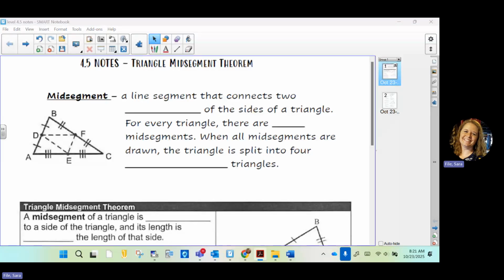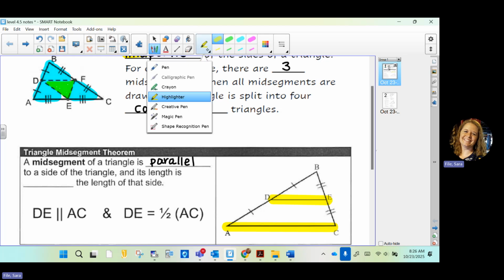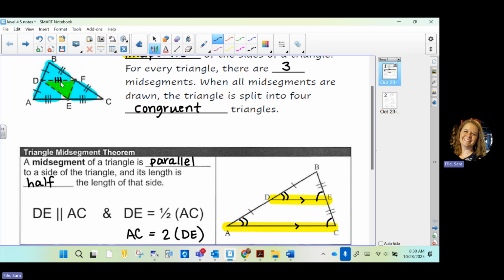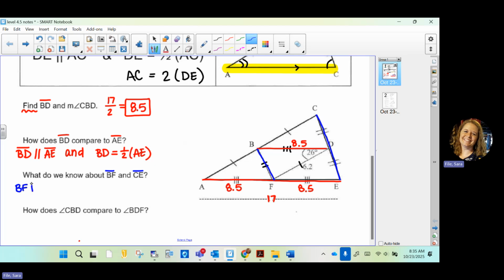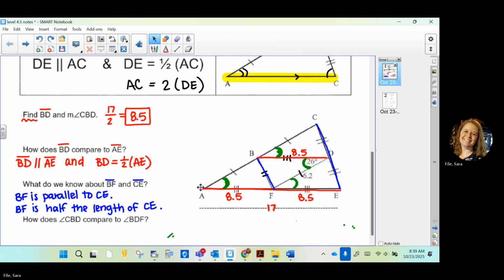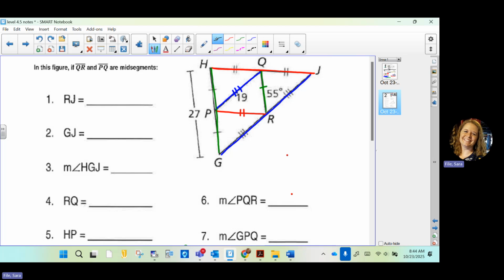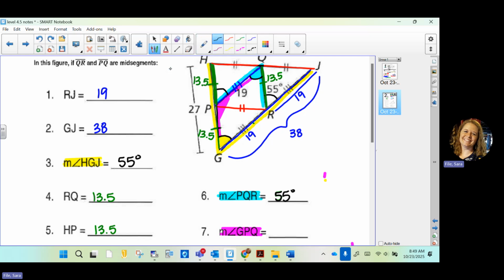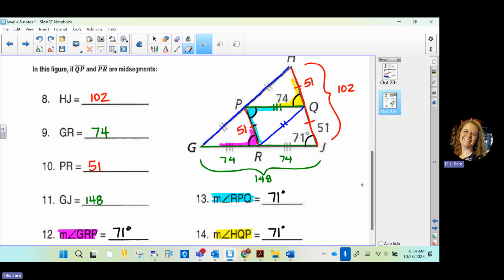10/23 - level 4.5 notes - midsegments